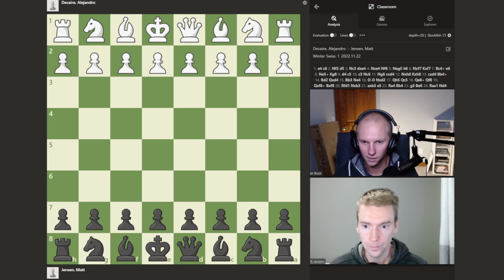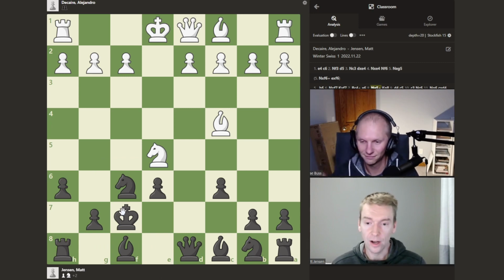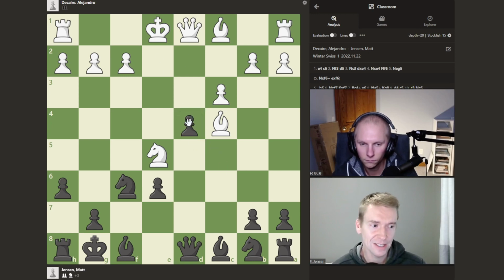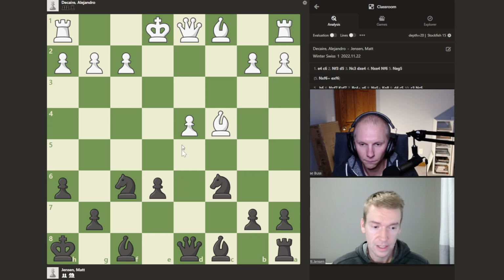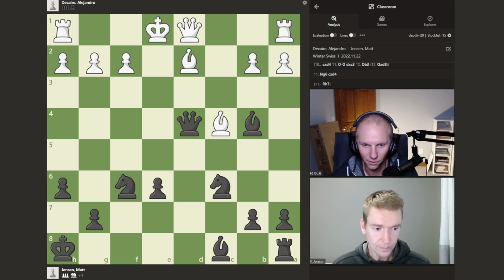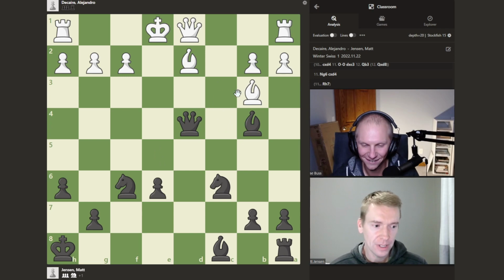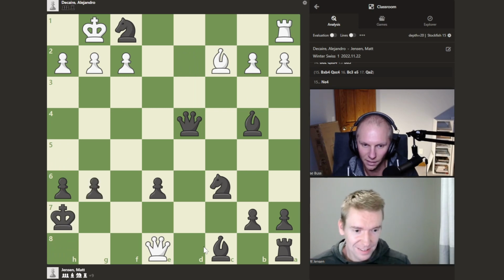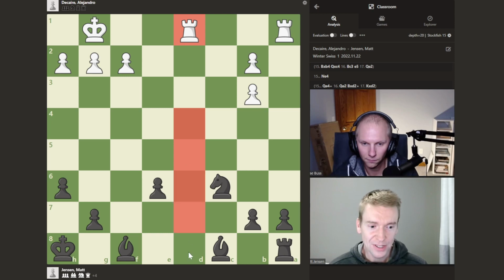Caro-Kann Knight Sacrifice | OTB Rd 1 Recap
OTB recap of the first round of the Winter Swiss event. I played against Alejandro, an aggressive player that put me on my heels right out of the opening. We played a Caro-Kann Two Knights variation with a knight sacrifice on f7. There is a mix of tactics and endgame conversion in this one. Jesse Buss joins me for game analysis. We have a ChessGoals Caro-Kann Course and Caro-Kann Middlegame Course that cover this sacrifice. Check out the full video recap or follow the PGN below.

[Event "Winter Swiss"]
[Site "?"]
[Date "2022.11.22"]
[Round "1"]
[White "Decaire, Alejandro"]
[Black "Jensen, Matt"]
[Result "*"]
[ECO "B11"]
[PlyCount "86"]
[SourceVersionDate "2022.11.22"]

1. e4 c6 2. Nf3 d5 3. Nc3 dxe4 4. Nxe4 Nf6 5. Neg5 (5. Nxf6+ exf6) 5... h6 6.
Nxf7 Kxf7 7. Bc4+ e6 8. Ne5+ Kg8 9. d4 c5 10. c3 Nc6 (10... cxd4 11. O-O dxc3
12. Qb3 (12. Qxd8)) 11. Ng6 cxd4 (11... Rh7) 12. Nxh8 (12. Qb3 Qe8 13. Nxh8
Kxh8) 12... Kxh8 13. cxd4 Bb4+ (13... Qxd4 14. Qxd4 Nxd4) 14. Bd2 Qxd4 15. Bb3
(15. Bxb4 Qxc4 16. Bc3 e5 17. Qe2) 15... Ne4 (15... Qe4+ 16. Qe2 Bxd2+ 17. Kxd2)
16. O-O Nxd2 (16... Bxd2 17. Qh5) 17. Qh5 Qc5 (17... Nxb3 18. Qe8+ Kh7 19. axb3)
(17... Nxf1 18. Qe8+ Kh7 19. Bc2+ g6 20. Bxg6+ Kg7 21. Qf7+ Kh8 22. Qf8+ (22.
Qh7#)) 18. Qe8+ Qf8 19. Qxf8+ Bxf8 20. Rfd1 Nxb3 21. axb3 e5 22. Ra4 Bb4 (22...
Be6 23. Re4) 23. g3 Be6 24. Raa1 Nd4 25. Rd3 Bf5 26. Re3 Nc2 27. Rxe5 Nxa1 28.
Rxf5 b6 29. Rf3 Rf8 30. Rxf8+ Bxf8 31. f4 Nxb3 32. Kf2 Bc5+ 33. Ke2 a5 34. Kd3
Bg1 35. h3 Bh2 36. Kc3 Nc5 37. Kc4 Bxg3 38. f5 Be5 39. b4 a4 40. bxc5 bxc5 41.
h4 h5 42. Kxc5 a3 43. Kd5 Bf6 *